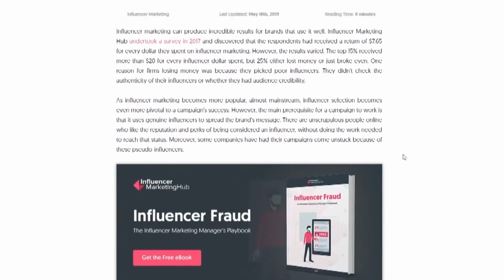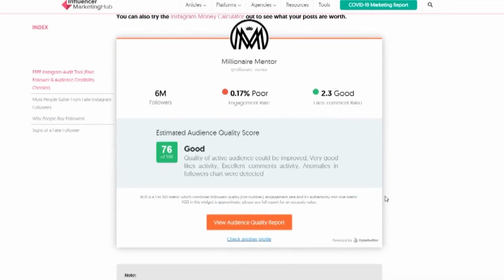How To Start Shopify Dropshipping With $200 From Scratch (Beginner Strategy Tutorial)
⭐ FREE "Skyrocket Your FB/ IG Ad Success Strategy" eBook (don't tell anyone... I normally charge for this)

🔥Where I get VIRAL videos made for my 7-figure dropshipping stores